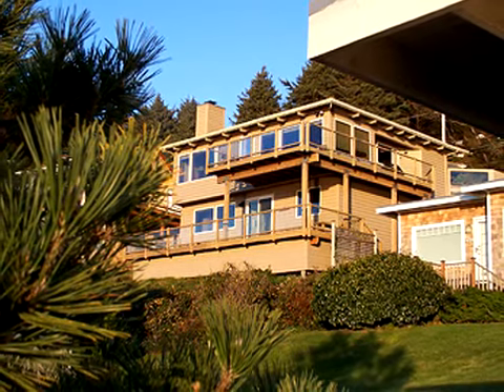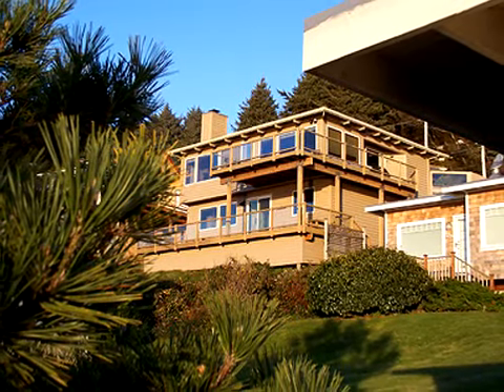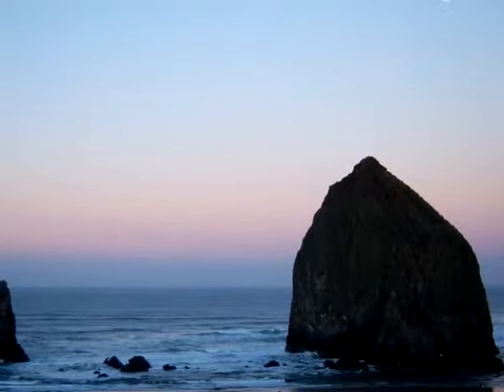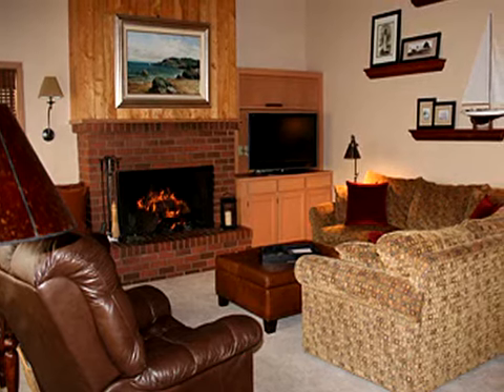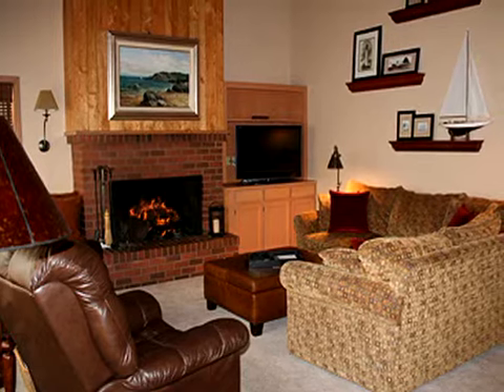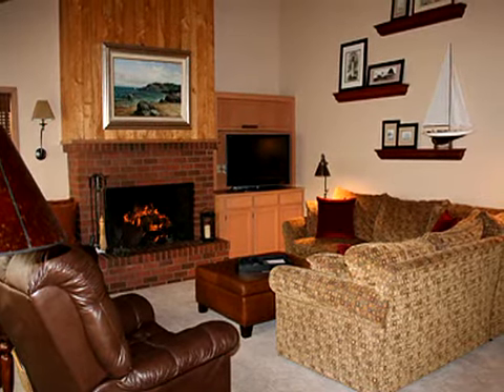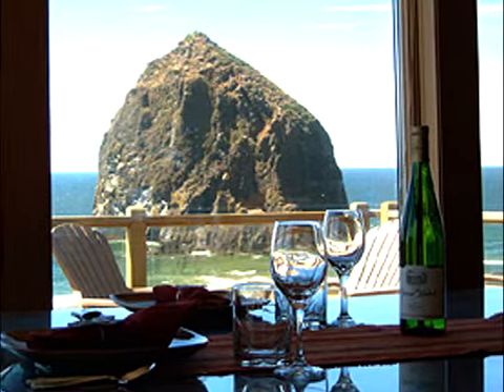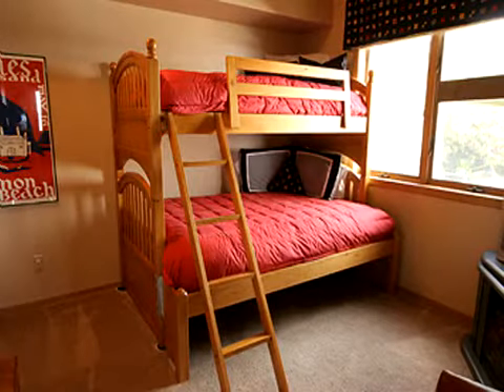Beautiful, Oregon Coast Vacation Rental!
- LUXURY OCEAN VIEW RETREAT: Enjoy spectacular ocean views framed by Haystack Rock and the Needles in this pristine, contemporary 3 bedroom, 3 bathroom home in Cannon Beach, Oregon. VillaView features a commanding straight-on view of the ocean, Haystack Rock, and the Needles where you can watch the daily activities of the famous Haystack tide pools, see breath-taking sunsets and witness the drama of coastal storms as they roll in. There are eleven ocean view windows on the main level, offering a 180-degree panoramic view north to the Tillamook Lighthouse and south to Hug Point and Arch Cape.